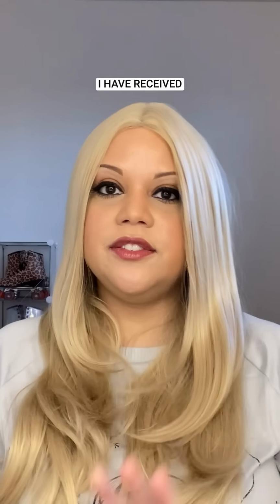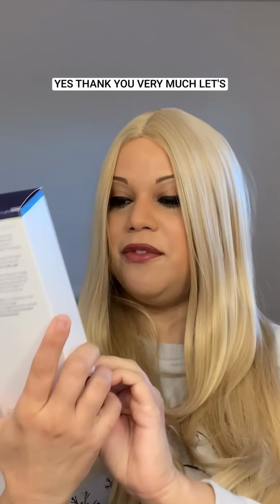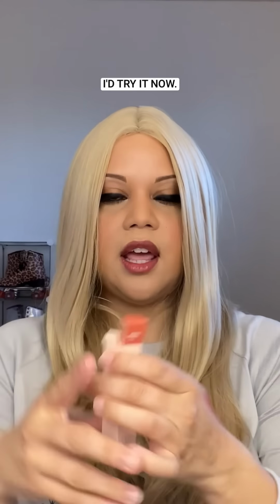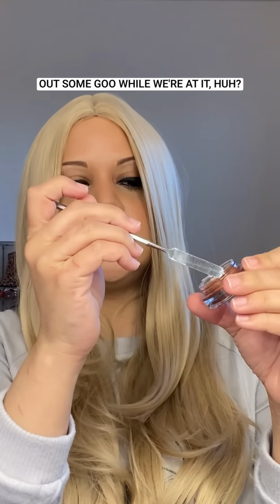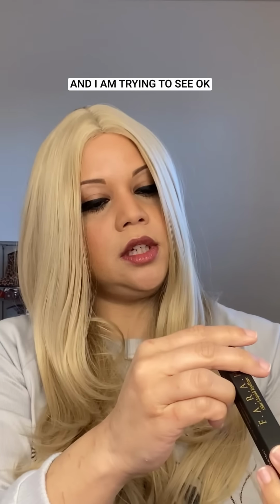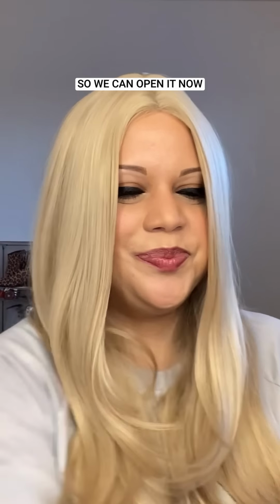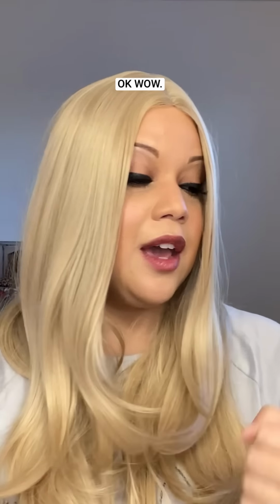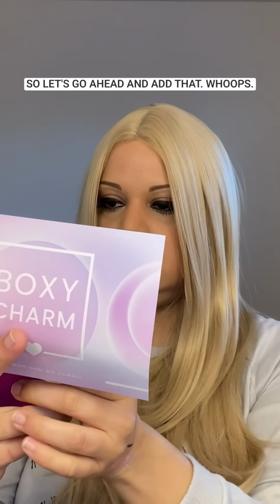BoxyCharm January 2023 Unboxing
Fresh start to the year with my @boxycharm unboxing! So excited to try out all of these new products!